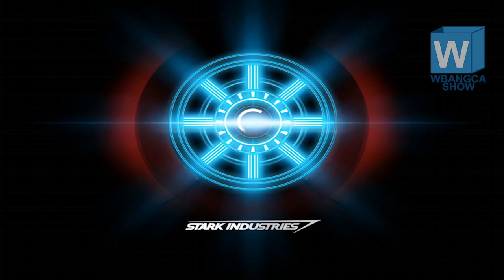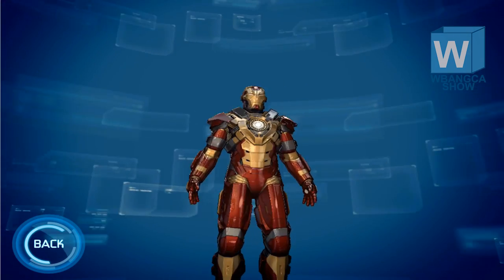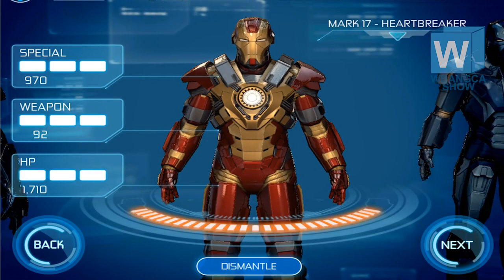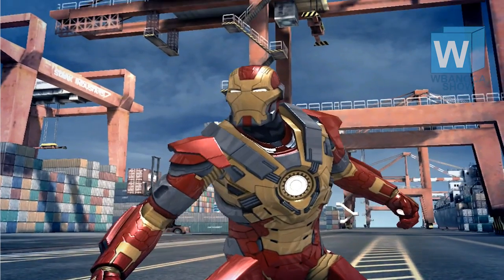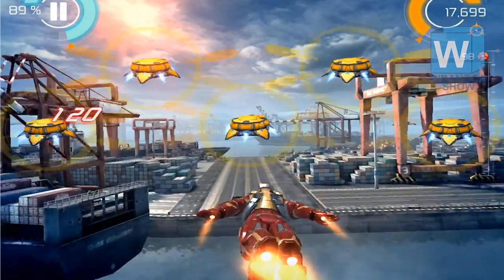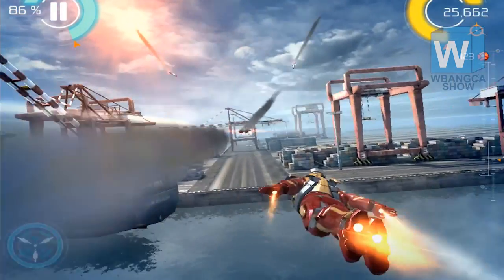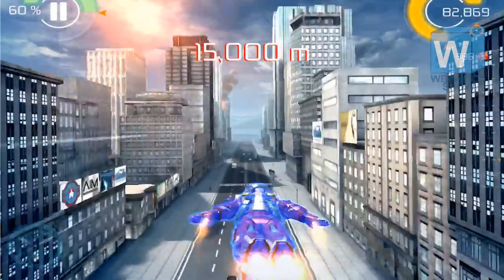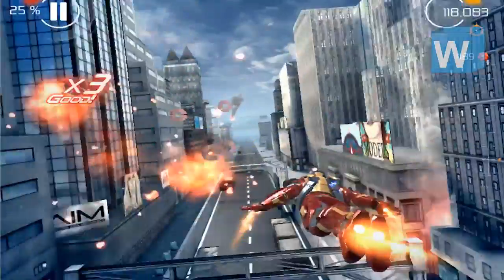Iron Man 3: The Official Game - Mark 17 - HEARTBREAKER